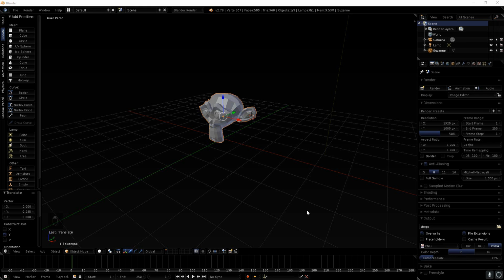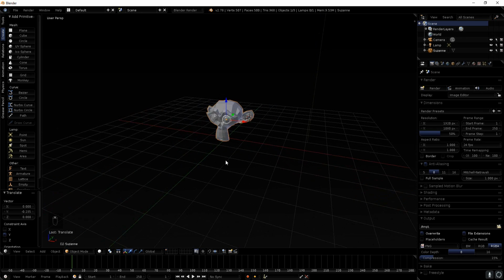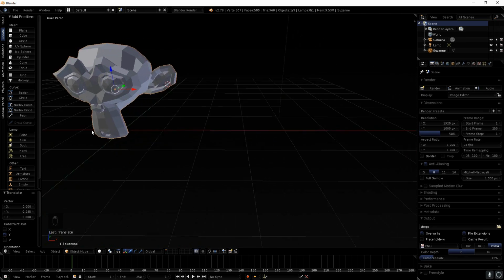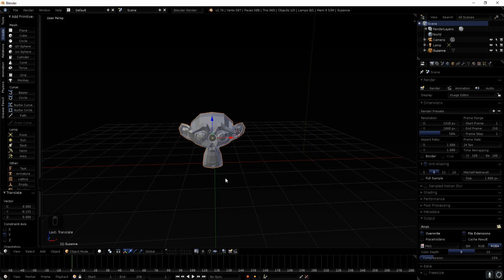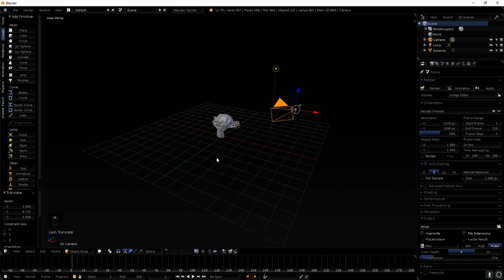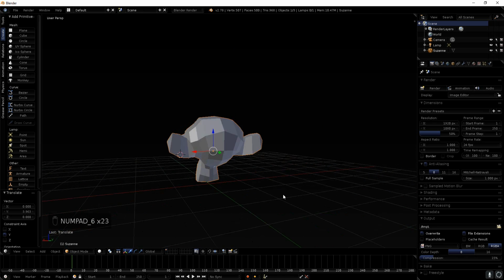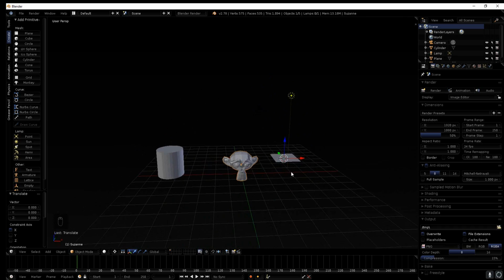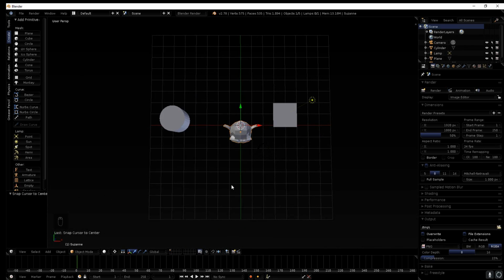Navigating The 3D Space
Updated video on Navigating the 3D space.